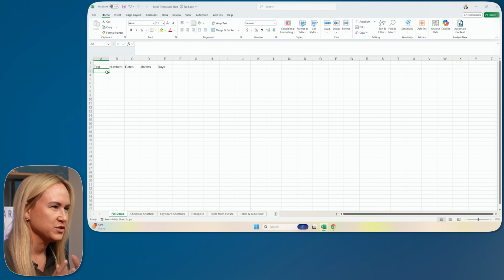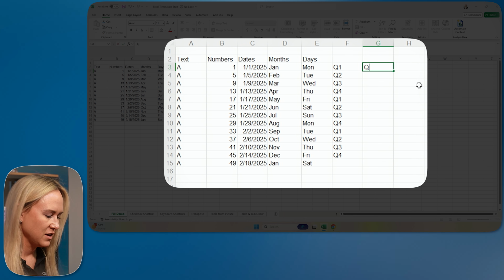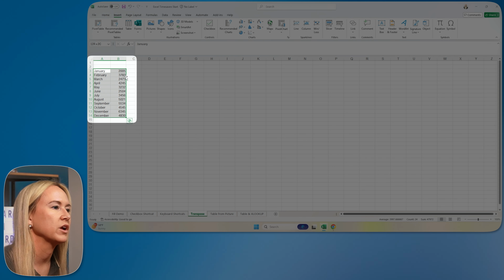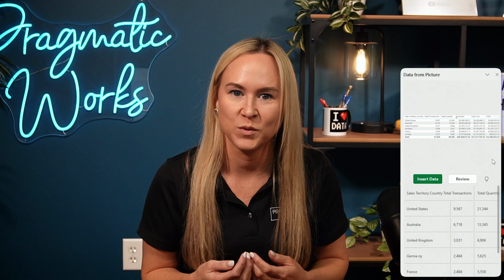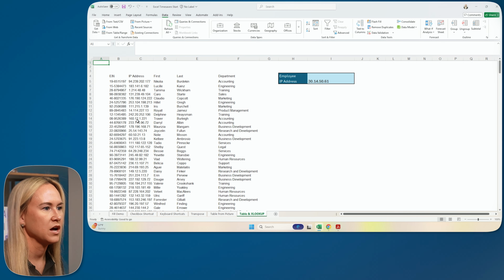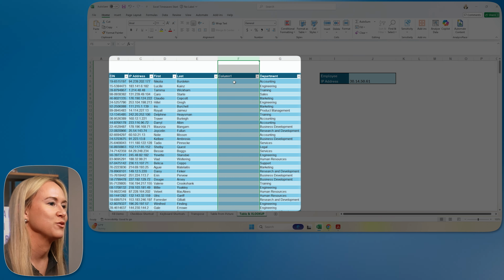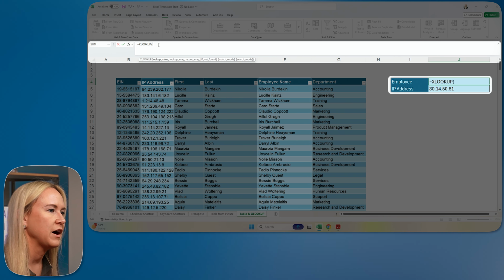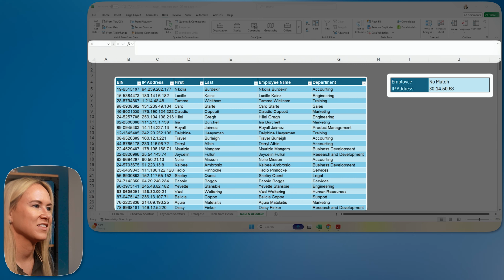Save Hours in Excel with These 5 Easy Tips!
Feel like you're spending hours on repetitive tasks in Excel? This tutorial reveals 5 surprisingly easy tips that will make you work faster and smarter, saving you valuable time every single day. Stop doing things the slow way and learn the secrets the pros use!

➡️ **Download our FREE Excel Keyboard Shortcuts Cheat Sheet to become even faster:**

⏰TIMESTAMPS
🕒0:00 - Stop Wasting Time in Excel!
🕒0:31 - **Tip #1: Let Excel Do the Work with Flash Fill & AutoFill** (Automate Data Entry)
🕒1:03 - **Tip #2: The Fastest Way to Create a Checklist in Excel** (Checkbox Shortcut)
🕒1:30 - **Tip #3: Instantly Flip Rows to Columns** (Transpose Data)
🕒2:20 - **Tip #4: Turn a Picture into an Editable Excel Table** (Data from Picture)
🕒4:45 - **Tip #5: The Modern Way to Find Data** (XLOOKUP Explained Simply)
🕒6:05 - **BONUS:** The Most Powerful Shortcut You're Not Using (Ctrl+T)